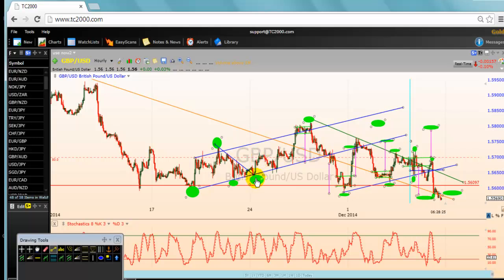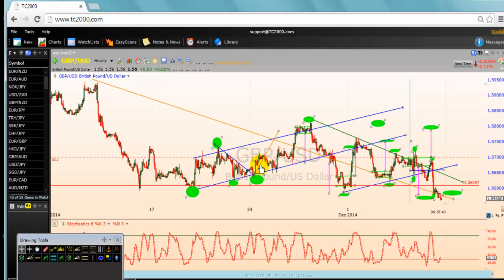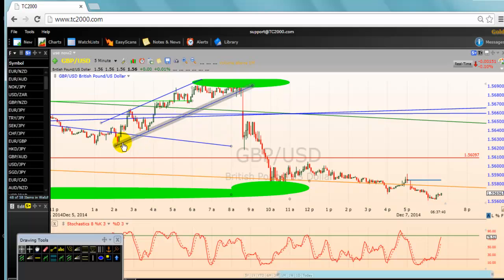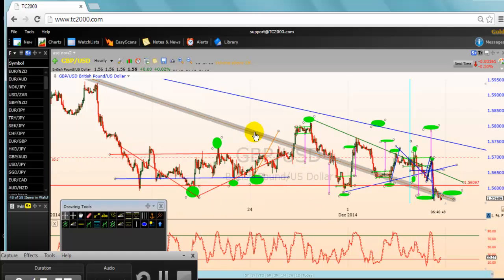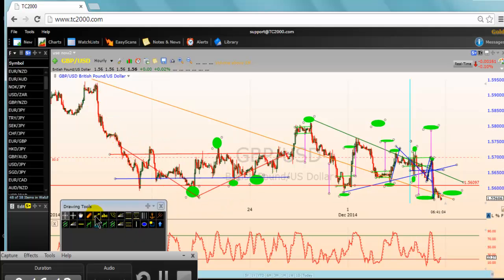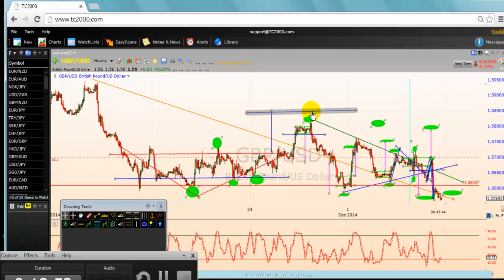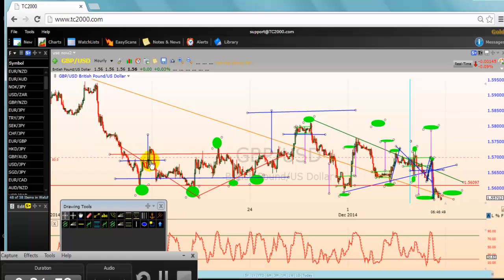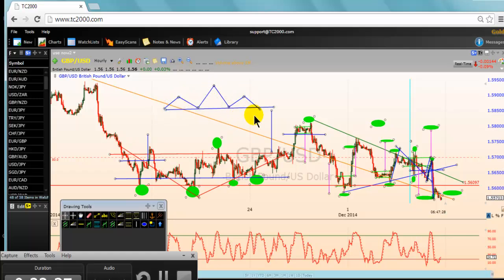How To Exit A Trade Like A Pro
Master how to exit a trade when day or swing trading
without leaving too much money on the table.  Also avoid turning
a profitable trade into a loss.  Use smart exit techniques that
the pros employ.